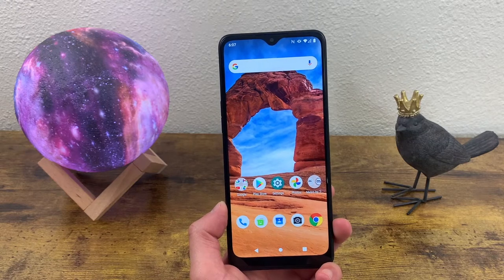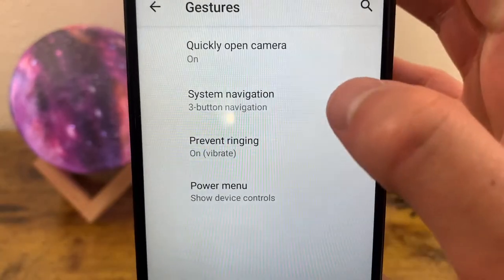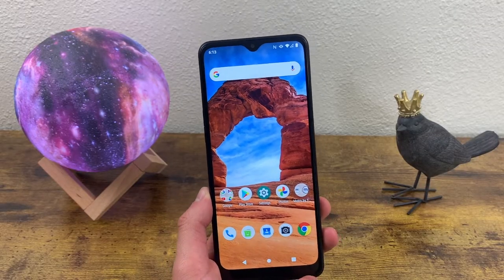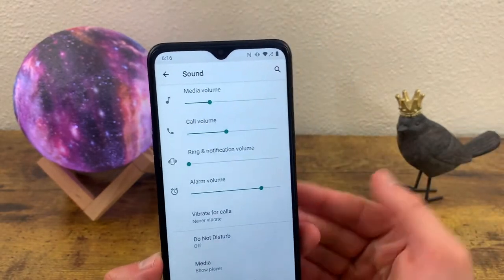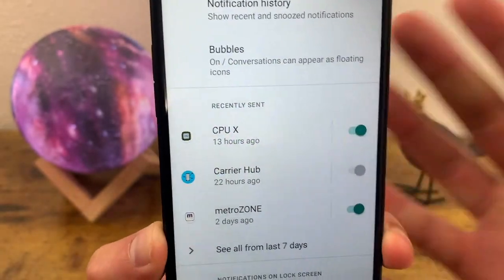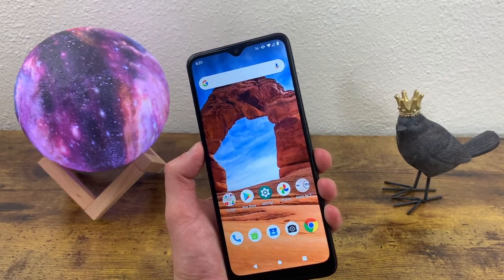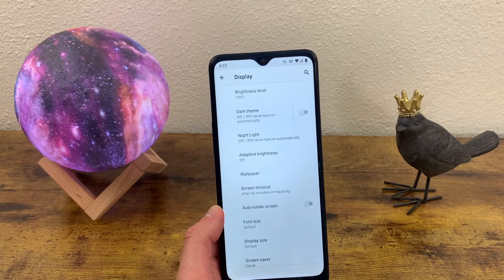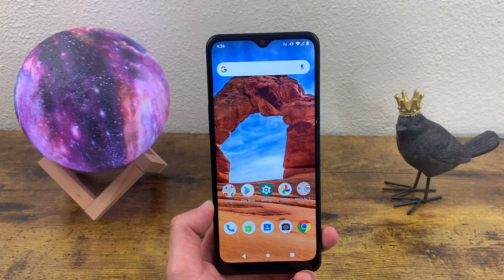T Mobile Revvl V Plus 5G - Beginner's Guide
Here are some tips and tricks for the T Mobile Revvl V Plus 5G to help you get familiar with the device.

📦 T Mobile Revvl V Plus 5G